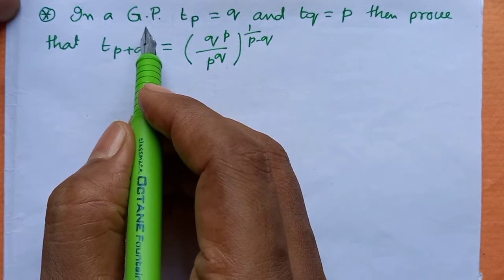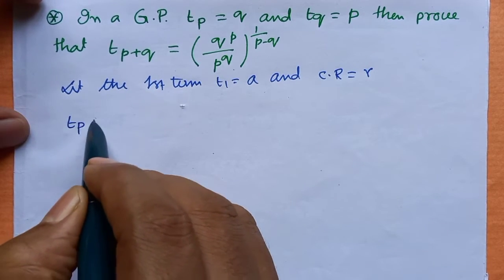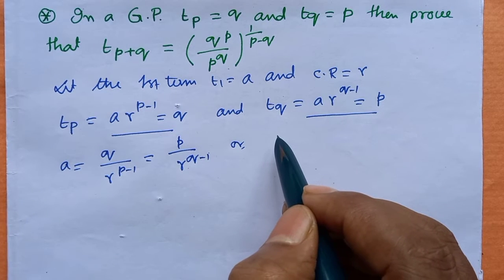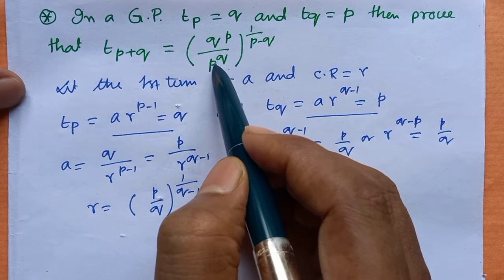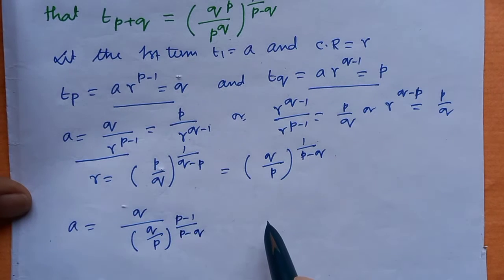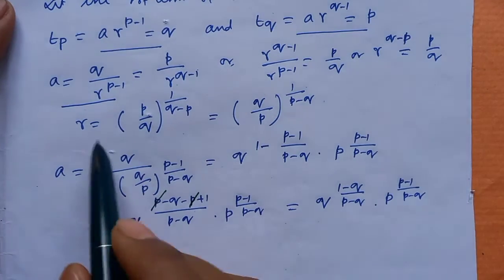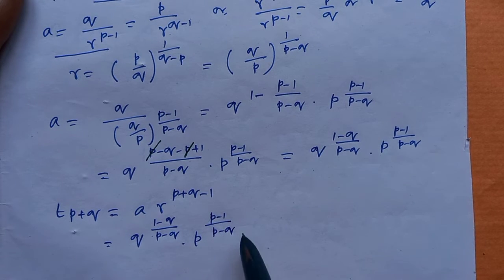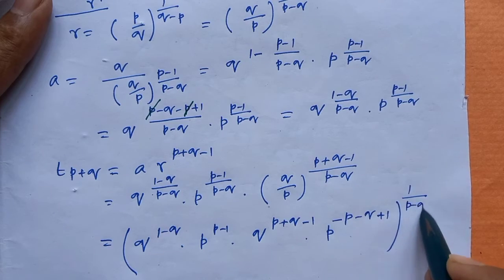If the and qth terms of a G.P. are q and p respectively, show that its (p + q)th term is..